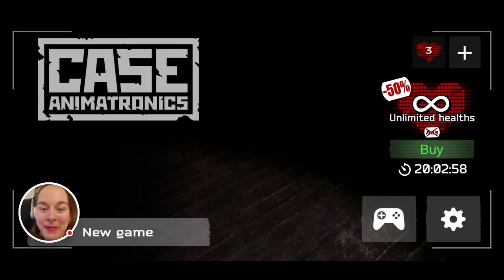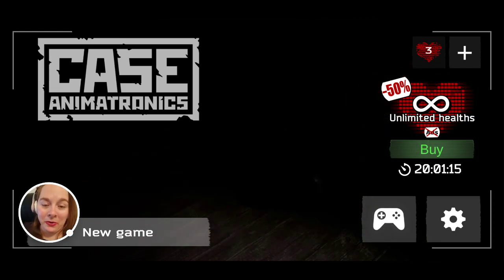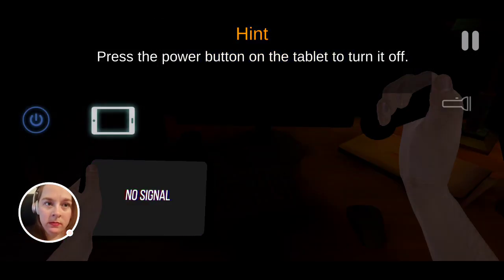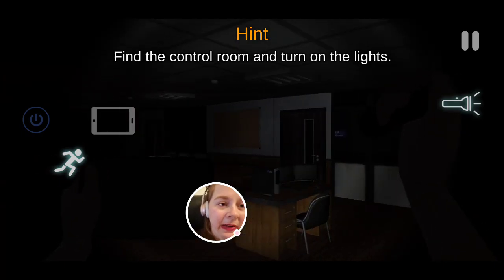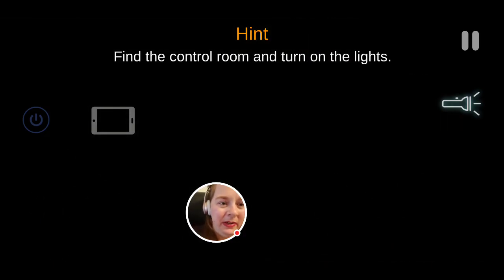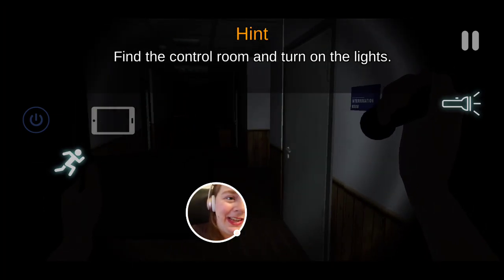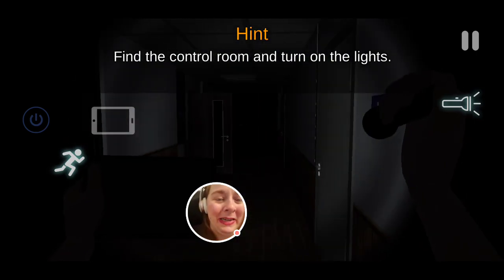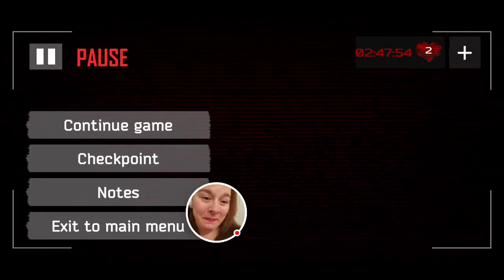We're Loaf and Ginger. Nice to Meet You! Let's Play: Case Animatronics.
Hi, I'm The Ginger-just a mom who plays games. My son The loaf, and I just want to hang out. Come chill with us and watch a quick let's play.